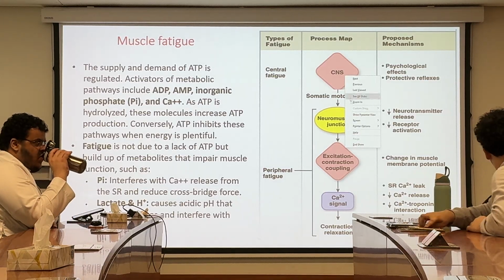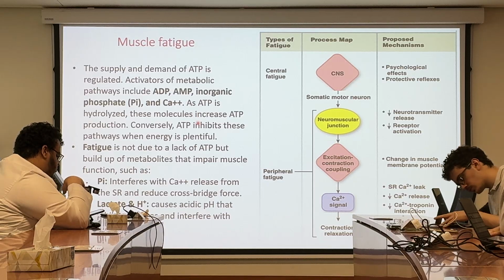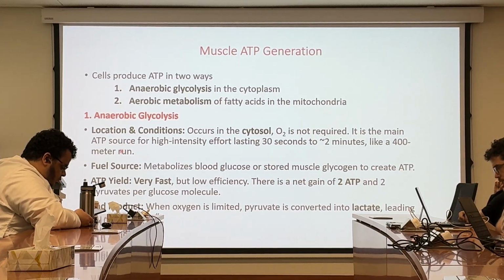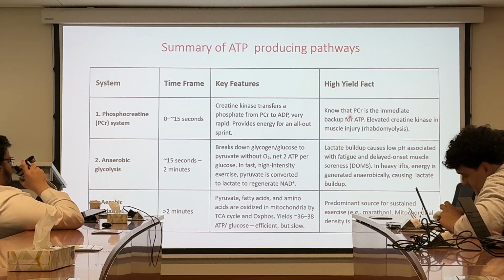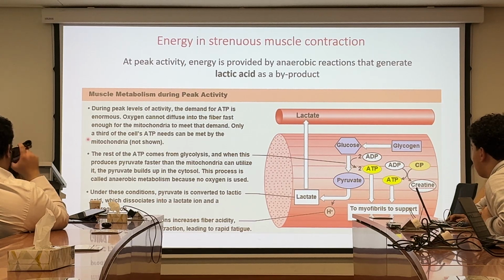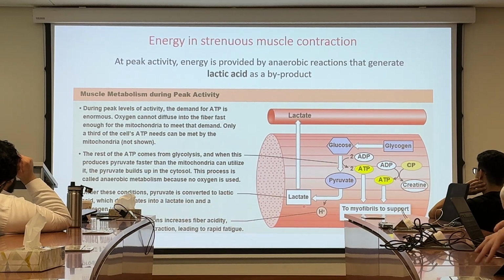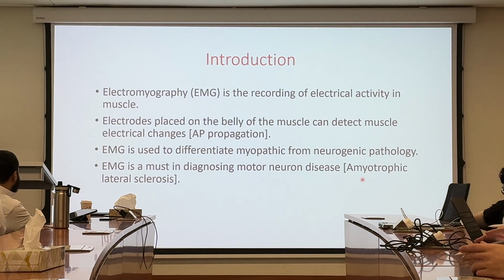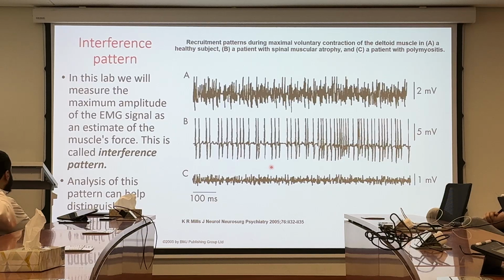P5) Energetics of Skeletal Muscle Contraction - Dr. AJR